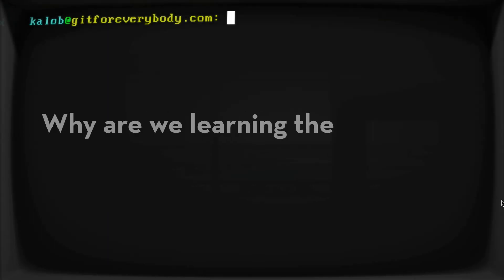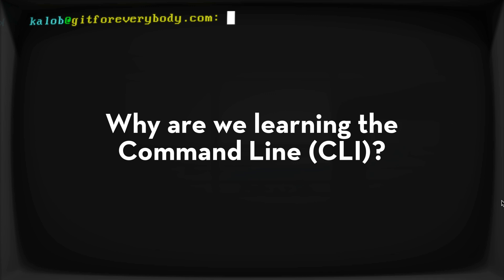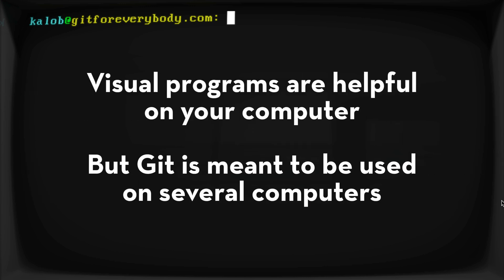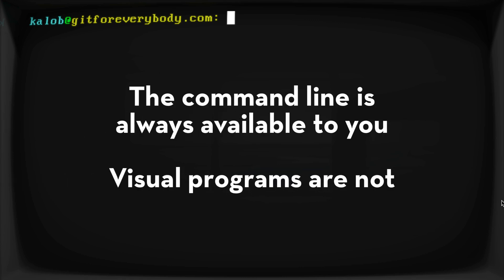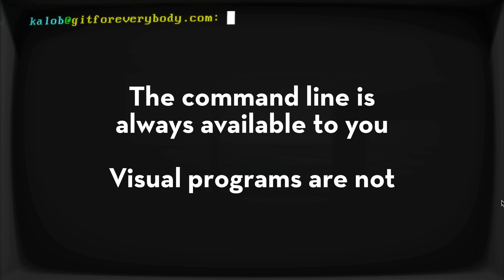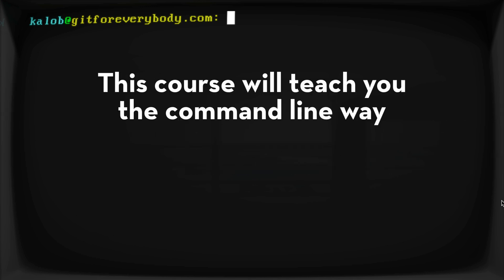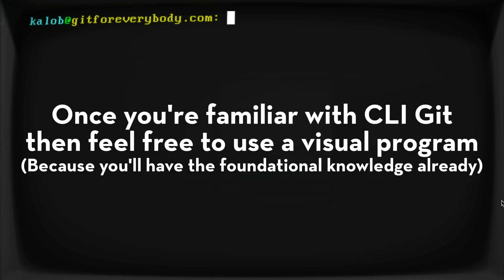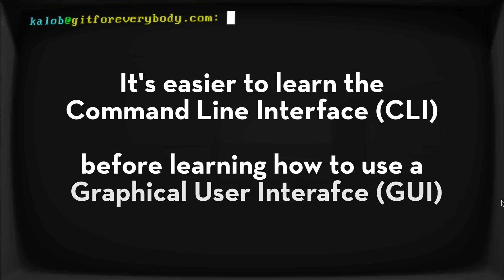Why learn Git from the command line?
Why you probably want to learn Git on the command line before learning how to use a visual program.

This is part of the larger Git Essentials course, available